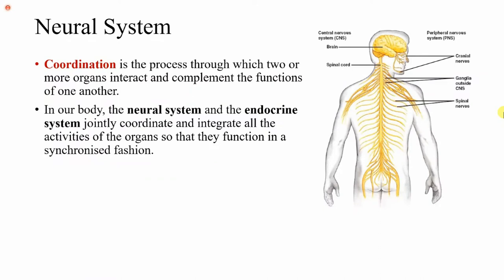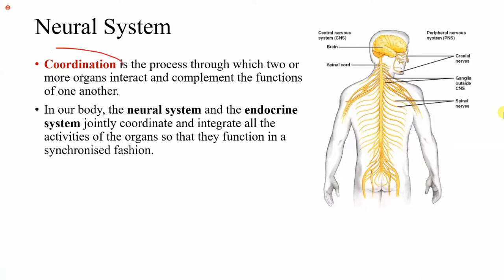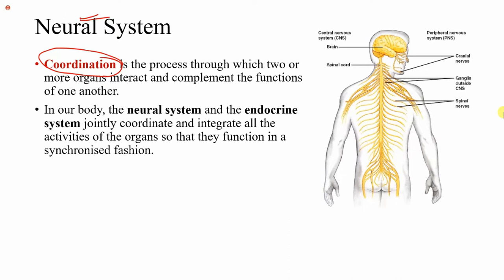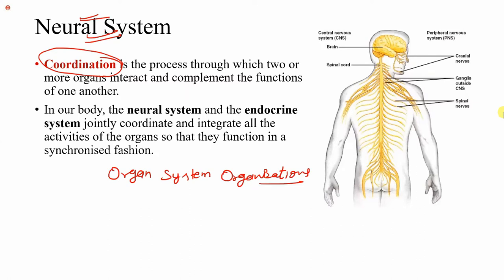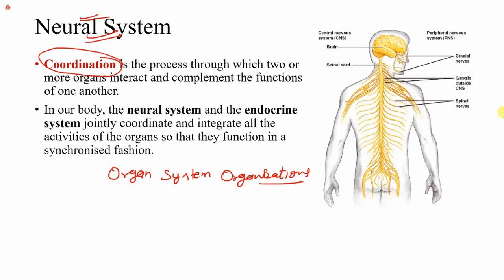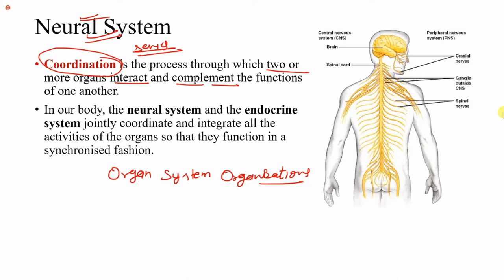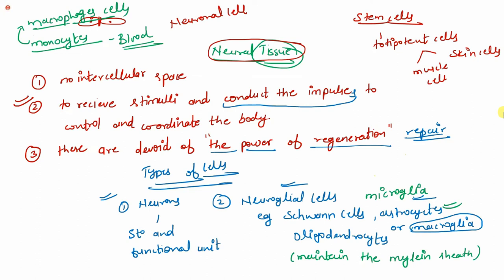NS-Lec-2: Neural Coordination in Human Body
The neural system provides an organised network of point-to-point
connections for a quick coordination. The endocrine system provides
chemical integration through hormones. In this chapter, you will learn
about the neural system of human, mechanisms of neural coordination
like transmission of nerve impulse, impulse conduction across a synapse
and the physiology of reflex action.